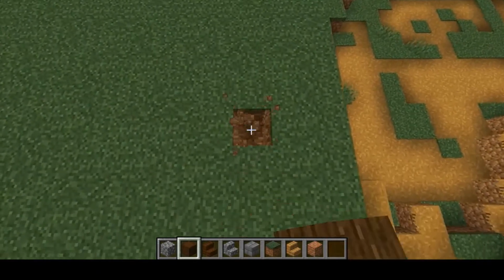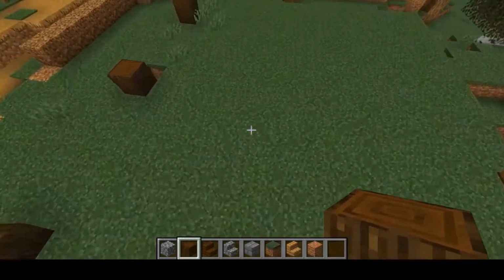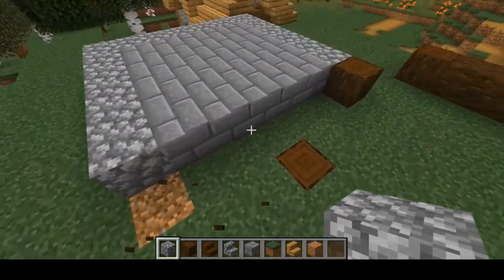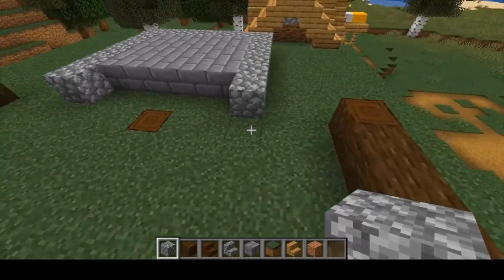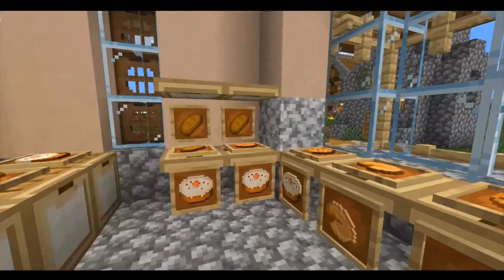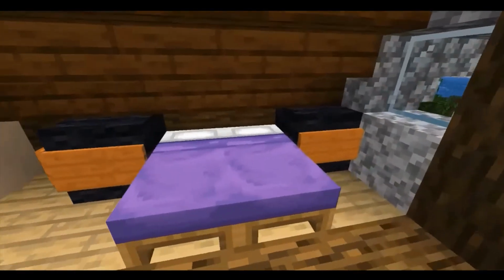Naming the village + Building a bakery in Minecraft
In my second video I build a small bakery.